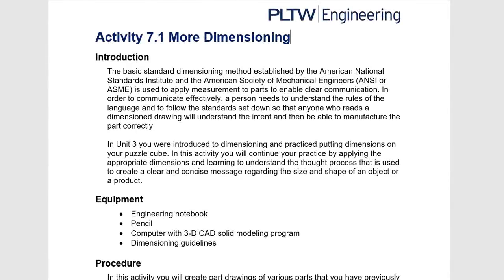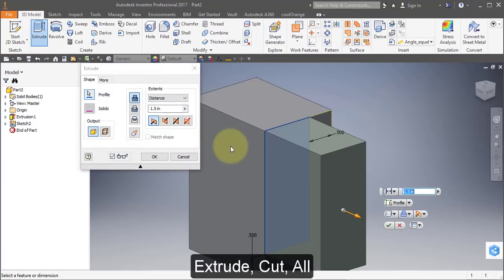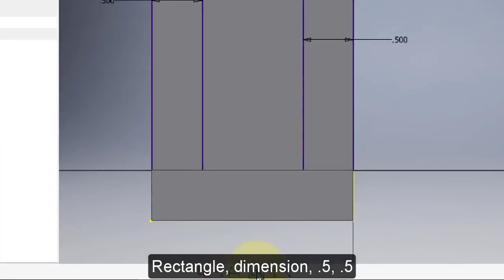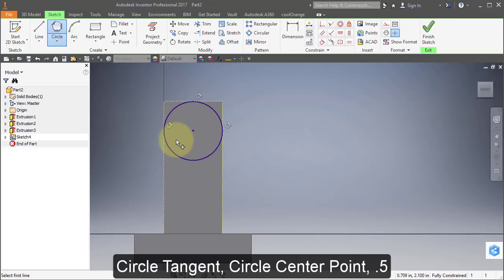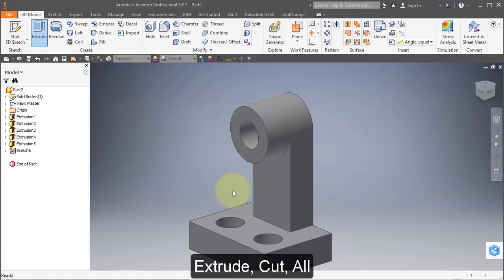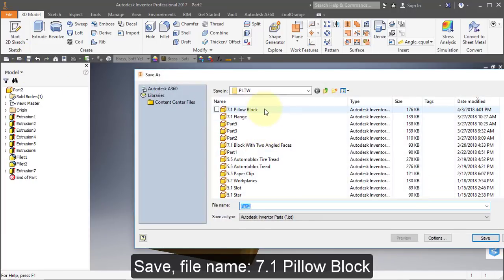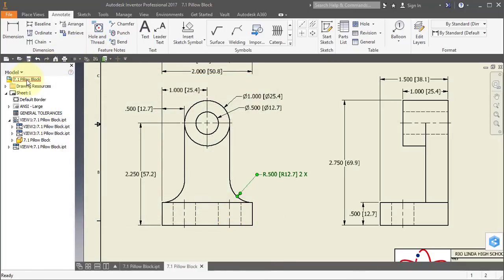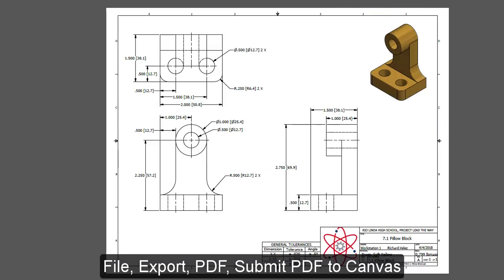IED 7.1 Pillow Block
PLTW IED 7.1 Pillow Block